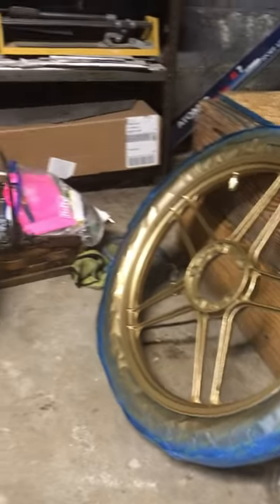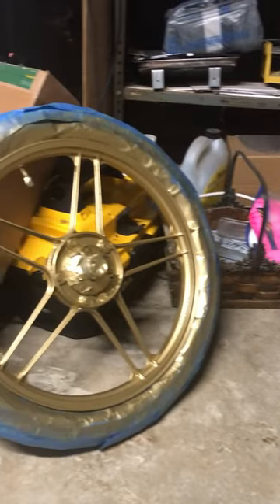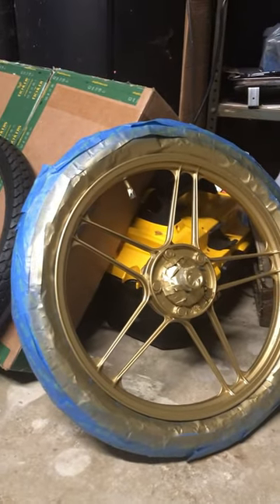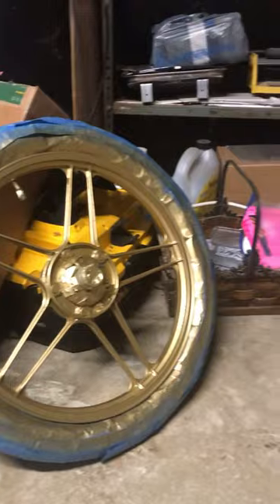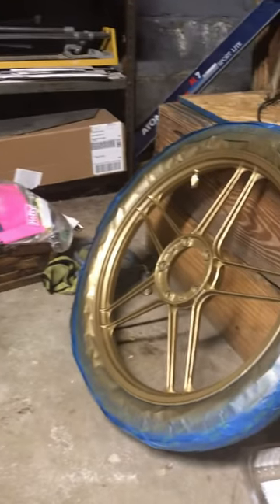How To Make A DIY Paint Booth 🎨